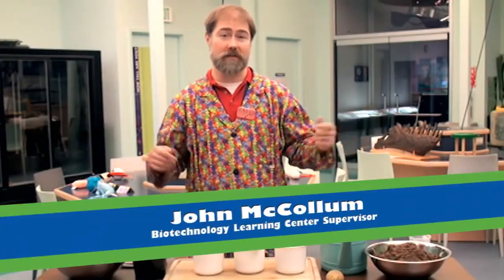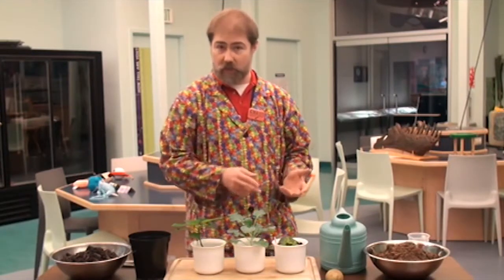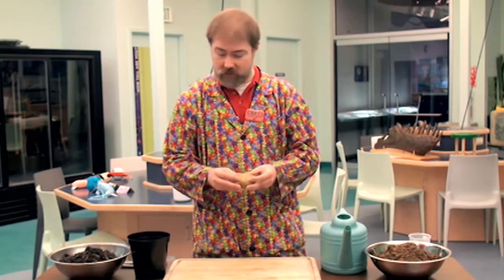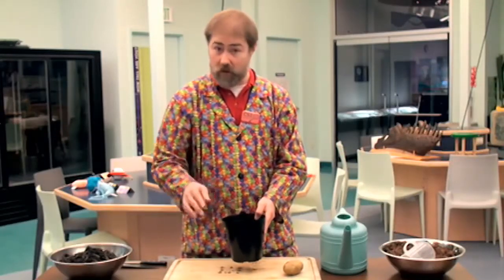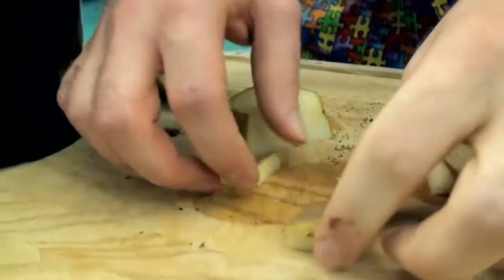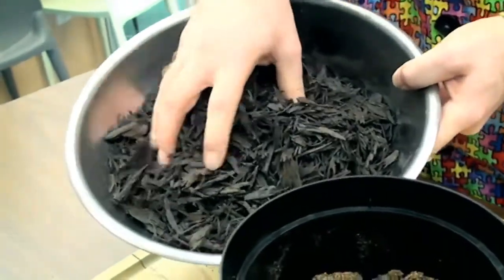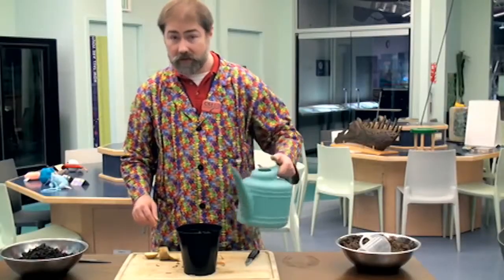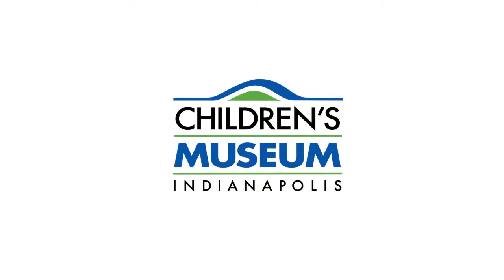How to Clone a Potato | Biotechnology Learning Lab | The Children's Museum of Indianapolis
Seeds often use the genetic material from two parent plants to grow into a plant with a new mix of traits different from the parent plants. Since farmers want their crops to consistently have the same types of traits (such as large size, good taste, fast growth, etc.) they try to grow certain crops like potatoes without using seeds. Instead, plants like potatoes are reproduced using a process called cloning.

John McCollum, Biotechnology Learning Center Supervisor at The Children's Museum of Indianapolis, shows you an easy way to clone a potato at home. Follow these steps, and you can clone a potato in no time!